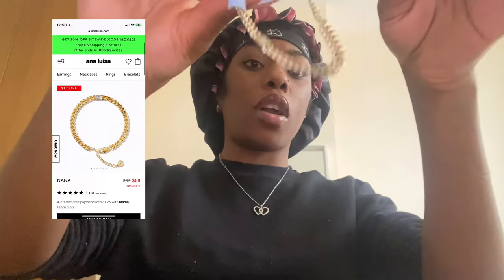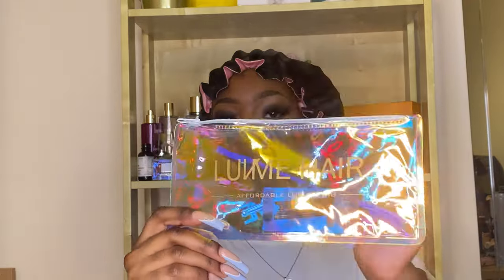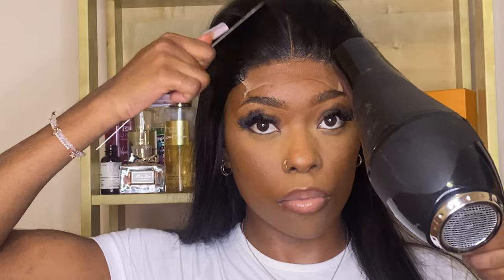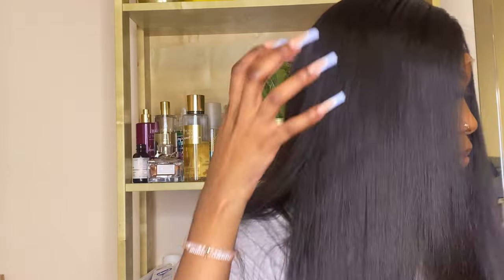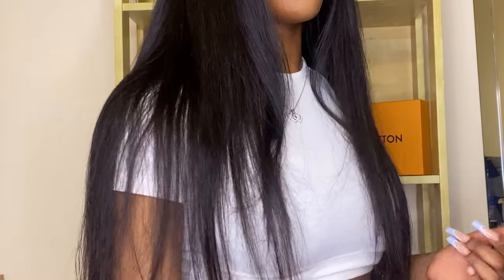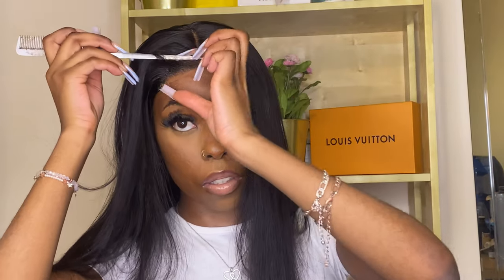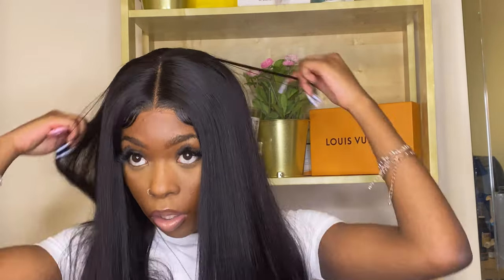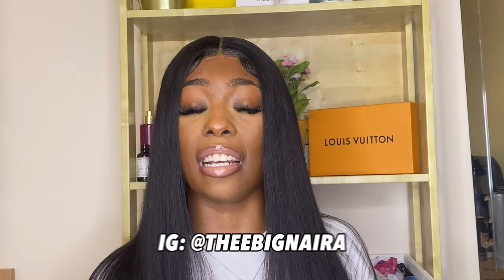INSTALLING A CLOSURE USING BEDHEAD SPRAY FT LUVMEHAIR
CLICK ME!

* BEDHEAD SPRAY